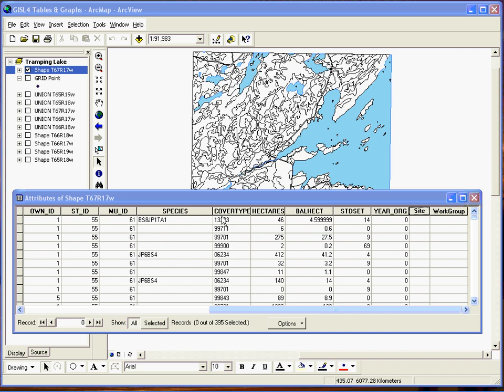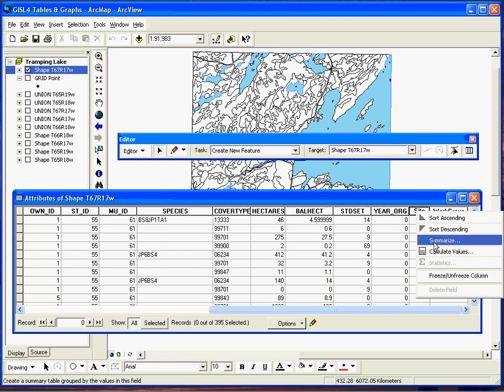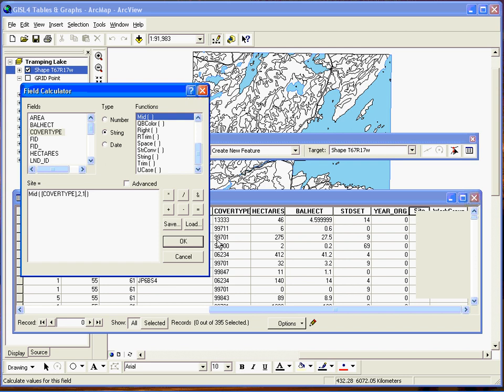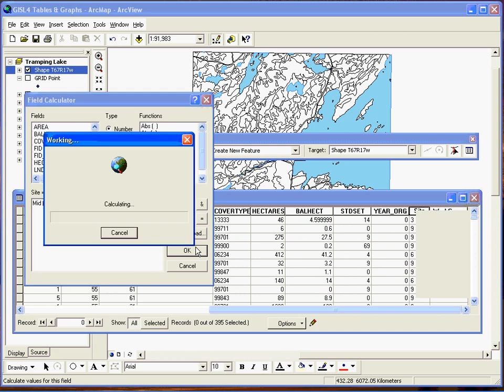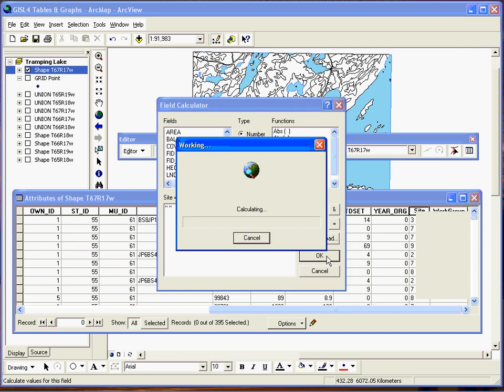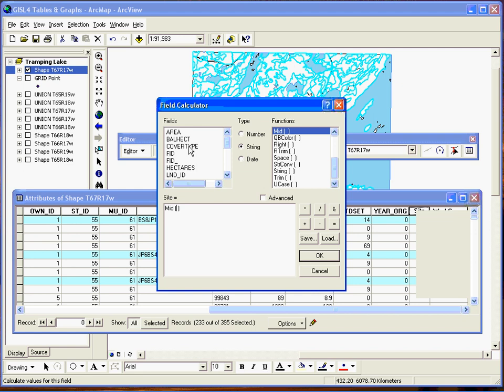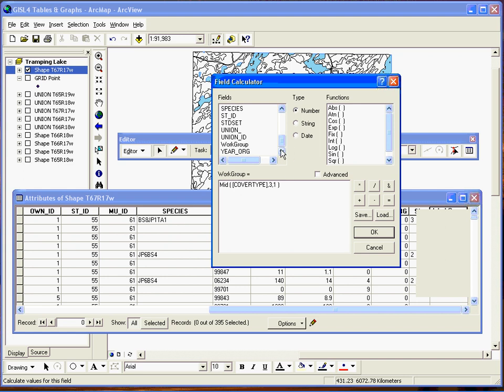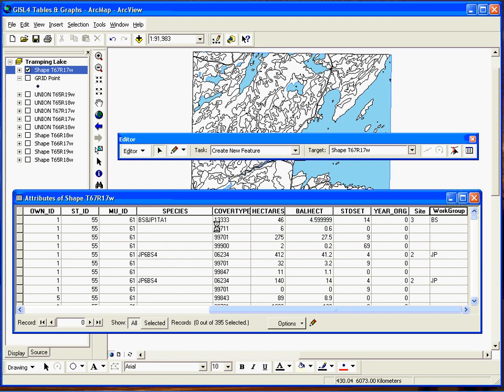FieldCalculation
This ArcMap 8 demo will show how to calculate field values within attribute tables.